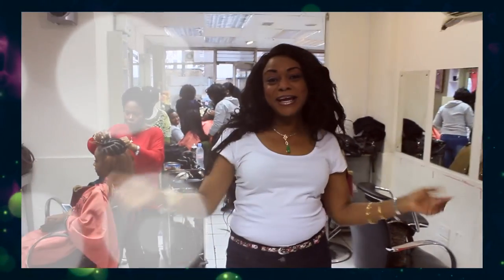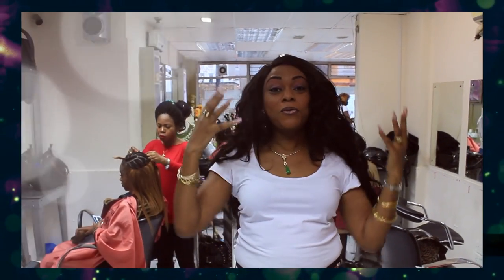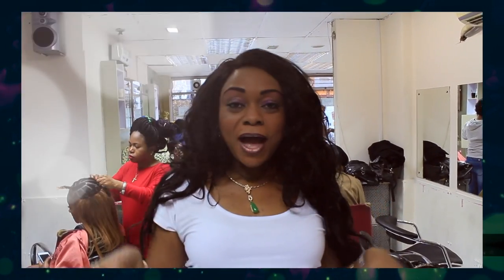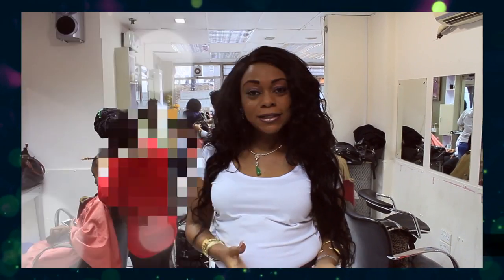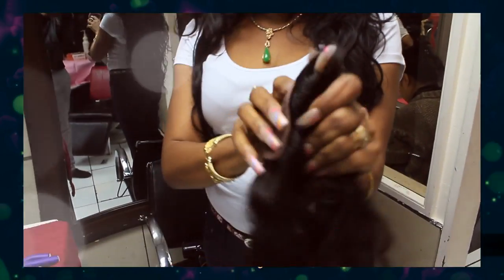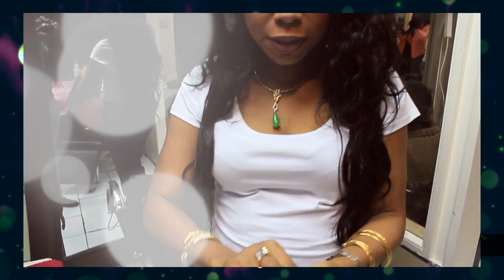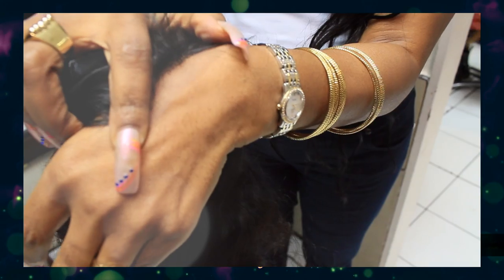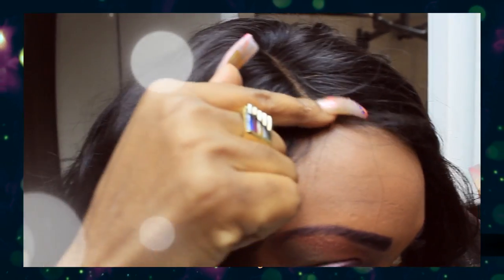Lace Closure with Victoria Cole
Victoria Cole shows off her latest hair style using lace closure weave.